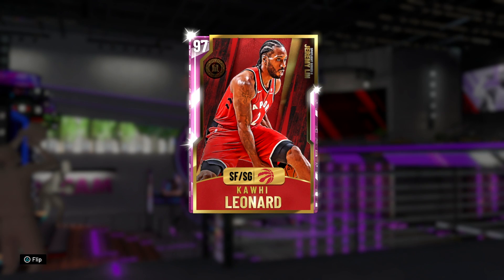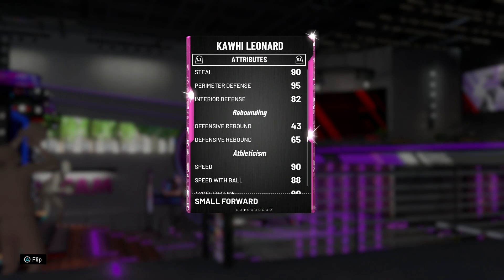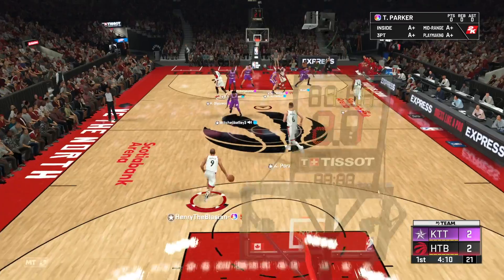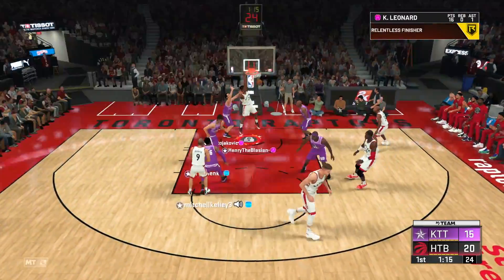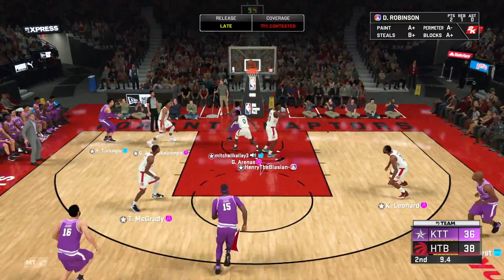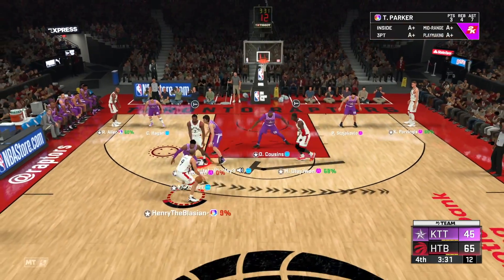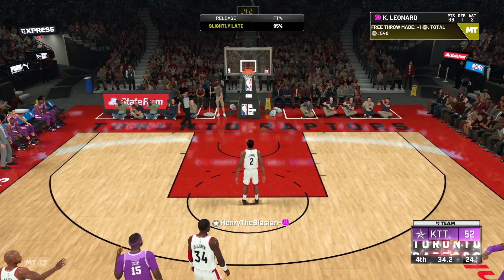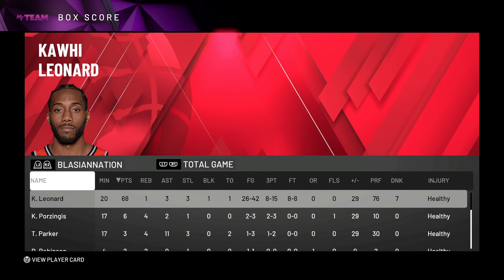PINK DIAMOND KAWHI LEONARD GAMEPLAY! FUN GUY GETS BUCKETS! NBA 2k20 MyTEAM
HTBGaming coming at you with NBA 2k20 MyTeam content, Pink diamond Kawhi Leonard, Pink Diamond Carmelo Anthony, Galaxy Opal Brandon Roy, Jeremy Lin Spotlight challenges